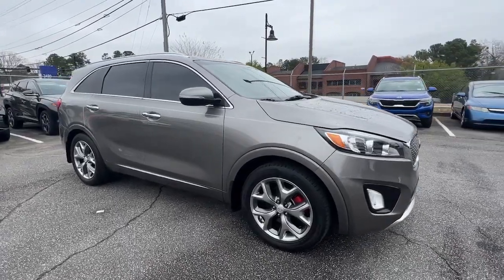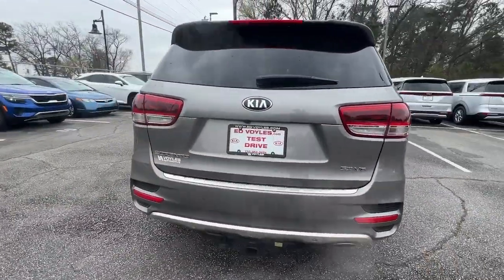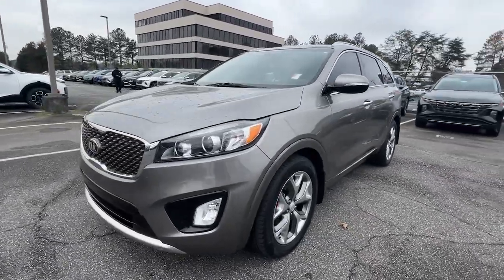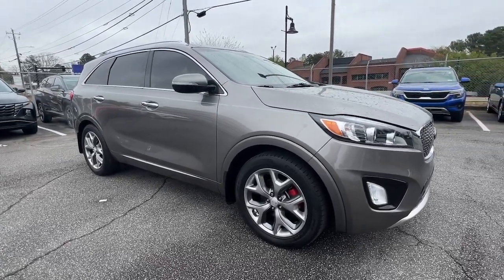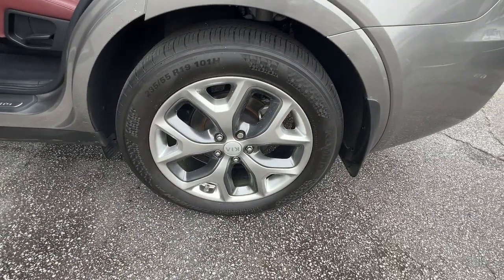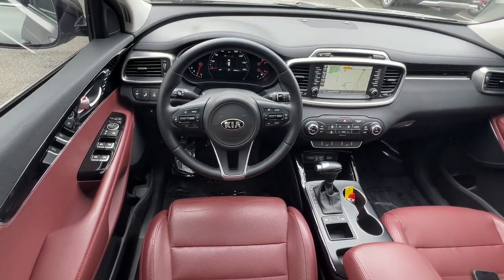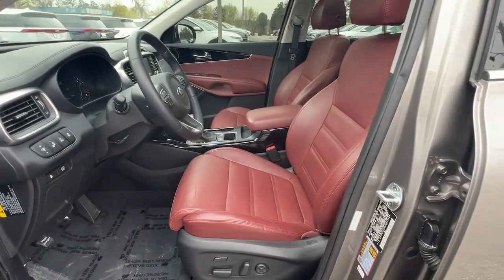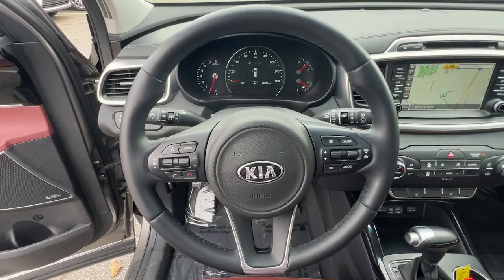2018 Kia Sorento Smyrna, Marrietta, Atlanta, Alpharetta, Kennesaw, GA 2P1645B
Titanium Silver Used 2018 Kia Sorento SX V6 available in Smyrna, Georgia at Ed Voyles Hyundai Kia. Servicing the Marrietta, Atlanta, Alpharetta, Kennesaw, GA area.

2018 Kia Sorento SX Certified. Odometer is 22444 miles below market average!Awards:* 2018 KBB.com 10 Most Affordable 3-Row Vehicles